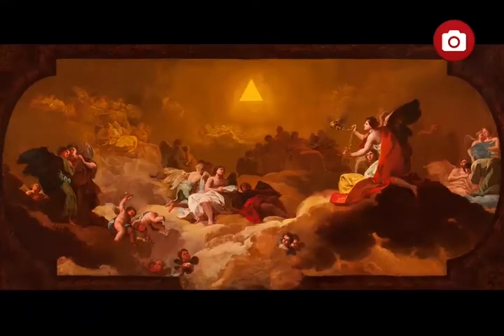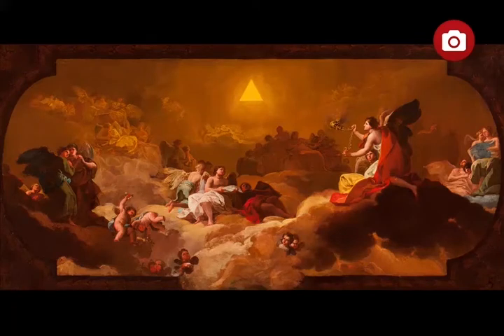La Gloria or Adoration of the Name of God. Francisco de Goya y Lucientes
La Gloria or Adoration of the Name of God. This is the excellent preparatory study or "modello" that Goya made in late 1771 and early 1772 for the fresco to cover the vaulted ceiling of the small choir (coreto) facing the Lady Chapel in the Basilica of Our Lady of the Pillar in Zaragoza. This fresco would be the first major work that Goya would do in Zaragoza, shortly after returning from Italy. In it he blended a Roman Late Baroque-style composition with Rococo elements. On different banks of clouds he arranged angels, musicians and singers, praising the Glory of God. One can appreciate the magnificent sense of spatial depth achieved by Goya through the use of light and subtle chiaroscuro effects. The young angels at the edges of the composition draw the viewer's attention and lead it to the luminous triangle in the background, which represents God in the persons of the Trinity. The bottom of the painting shows a series of pentimenti or alterations that the passing of time has revealed through the paint that covered them.

Goya lives in Zaragoza! Visit him in the new Goya Museum. Ibercaja Collection - Camón Aznar Museum.